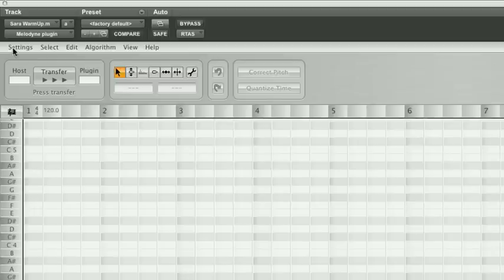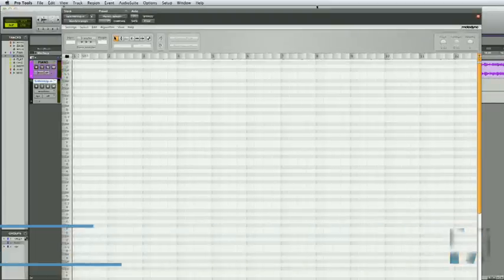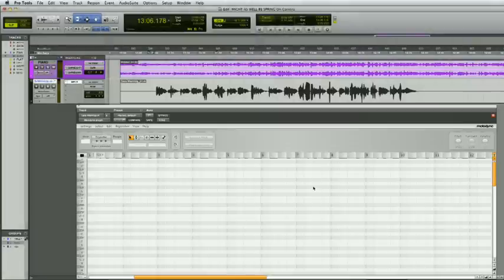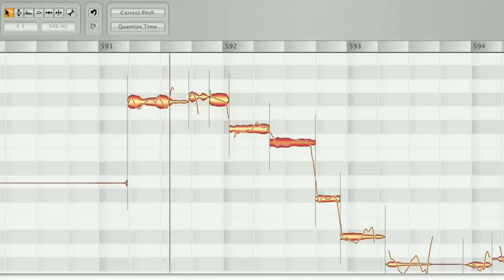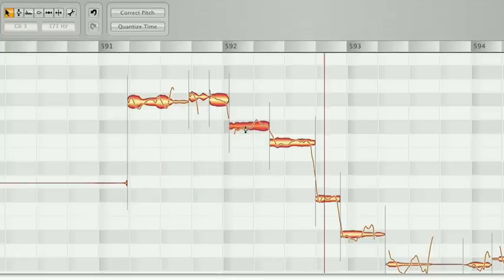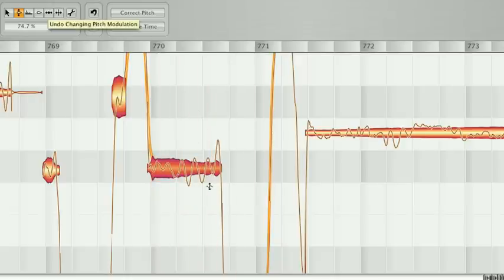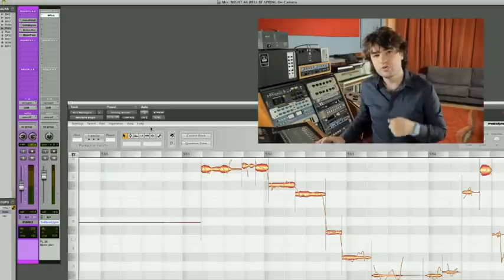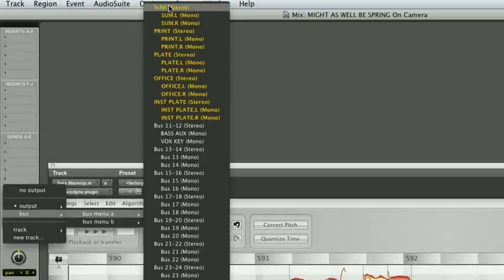How to use Melodyne (Melodyne Nasıl Kullanılır?)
Melodyne adlı vokaldeki tonal problemleri gidermeye yarayan programın nasıl kullanıldığına dair güzel bir video.